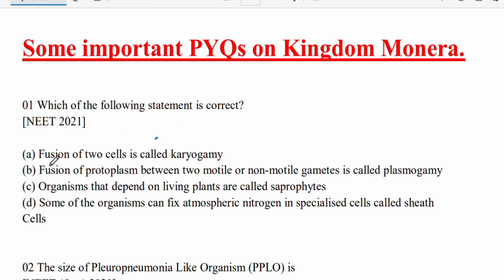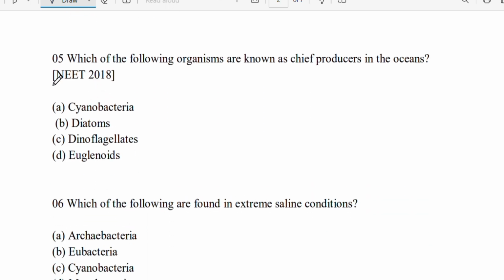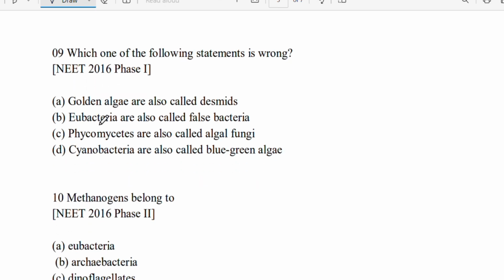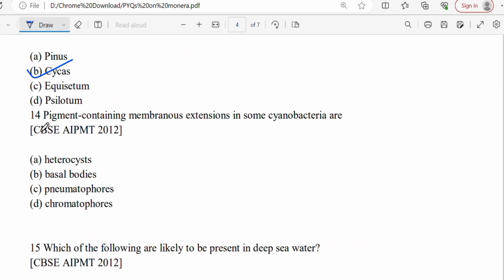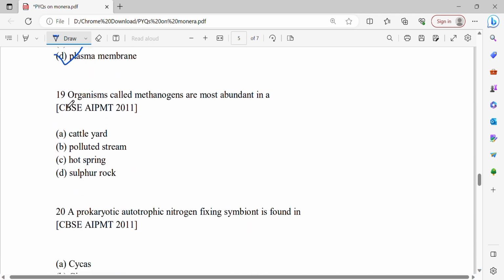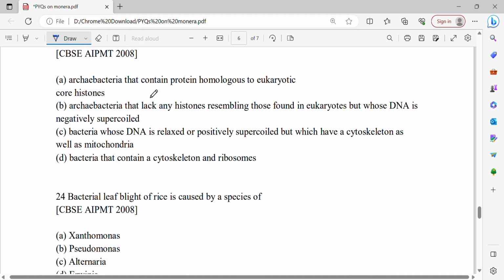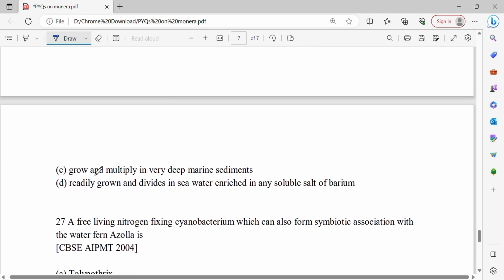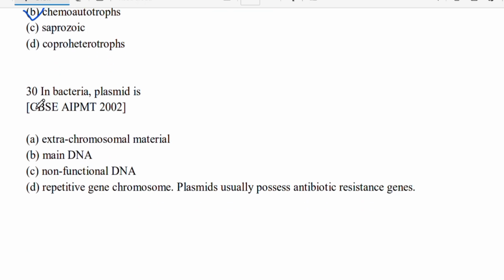PYQs on Kingdom Monera# NEET Biology class 11 Check your Accuracy